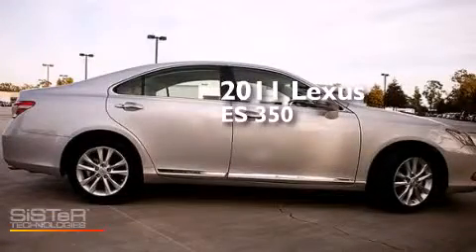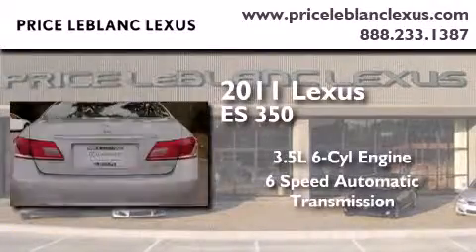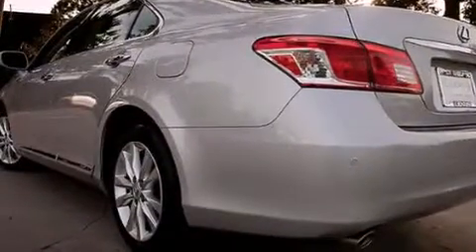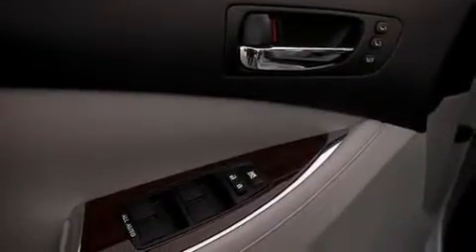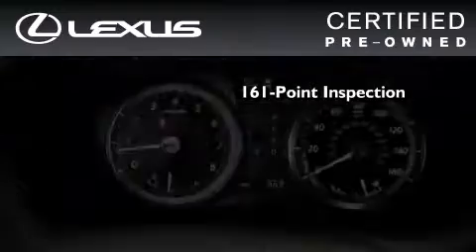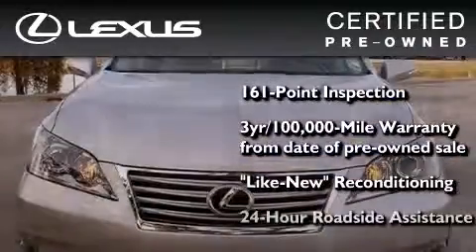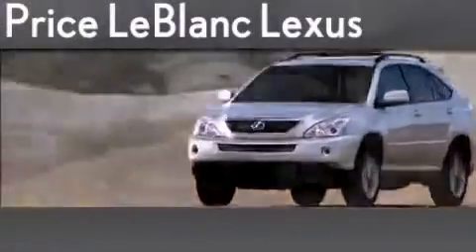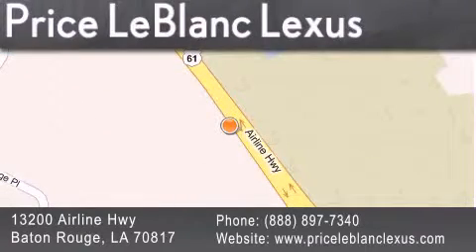2011 Lexus ES 350 Denham Springs LA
Year : 2011
 Make : Lexus
 Model : ES 350
 Engine : 3.5L V6 Cylinder Engine
 Trans . : Automatic
 Exterior : Tungsten Pearl
 Miles : 6,665
 Interior : Light Gray
 Stock : LE455066

 2011 Lexus ES 350 Baton Rouge LA